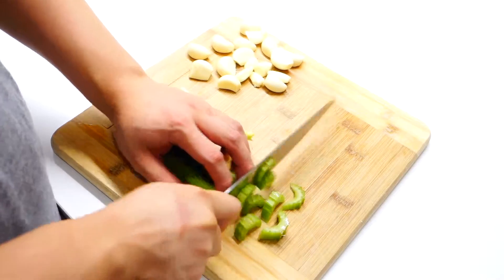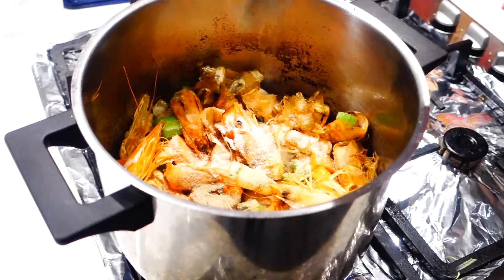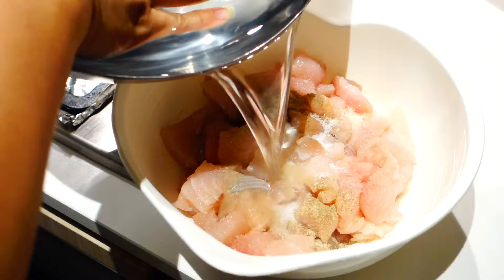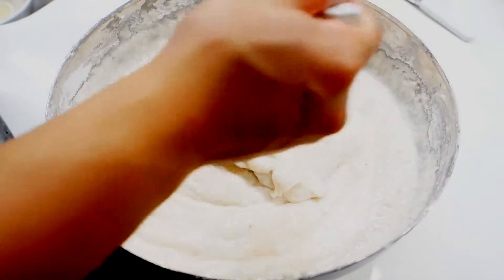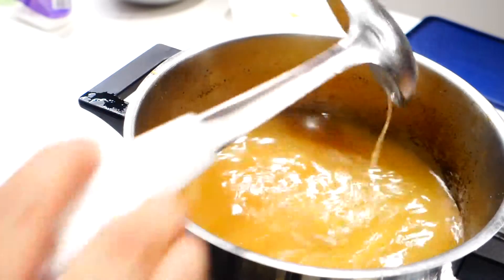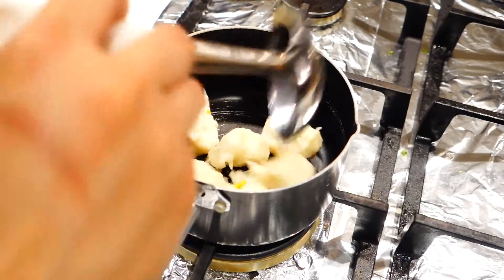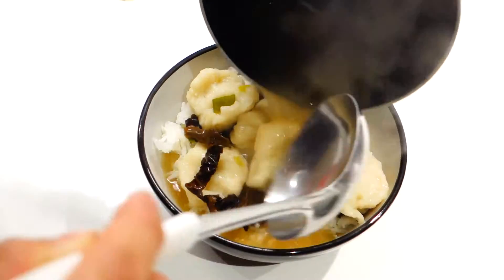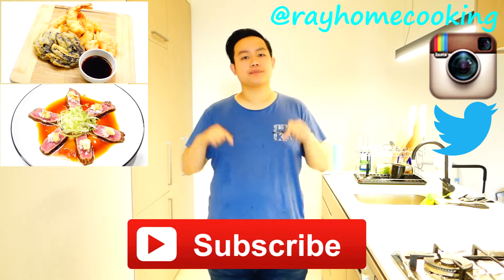Prawn Broth with Fish Cakes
Prawn Broth with Fishcakes

PRAWN BROTH
1 bulb Garlic
1 Carrot
2 Celery
3-5 tbsp Vegetable Oil
20 Roasted Prawn Heads and Skin
1 tbsp Salt
1/2 tbsp White Pepper
1 tbsp Sugar
4 litre Water
5-6 Spring Onions
a handful Celery Leaves
1 Kaffir Lime Juice
*Adjust Seasoning to taste

FISH CAKES
1 kg Spanish Mackerel Fillets
1 tbsp Salt
1/2 tbsp White Pepper
1 tbsp Sugar
900 ml Ice Water
800 grams Cornflour
*Try boiling a small portion of the mix and adjust seasoning accordingly

OPTIONAL (per portion)
3 pcs Wood-Ear Mushrooms
Rice or Vermicelli for 1

RECCOMENDED TOPPING
Chopped Spring Onions
Fried Shallots

HOMEMADE CHILLI PASTE
350 grams Chillies (use a mix of any chillies of desired heat level)
2 bulbs Garlic
5-7 Shallots
2 Tomatoes (put more if you want to tone down the heat)
2 Kaffir Lime (or normal Lime)
3-6 pcs Kaffir Lime Leaves (when normal Lime is used)
1 tsp Coriander Seeds
1 tsp Szechuan Pepper
1/2 tsp Cumin Seeds
1/2 tsp Tumeric Powder (optional)
1-2 cups Vegetable Oil
3-5 tsp Salt
3-5 tsp Sugar
1-2 tsp White Pepper